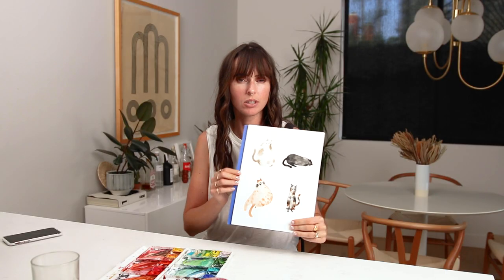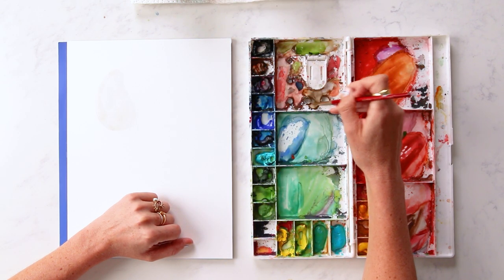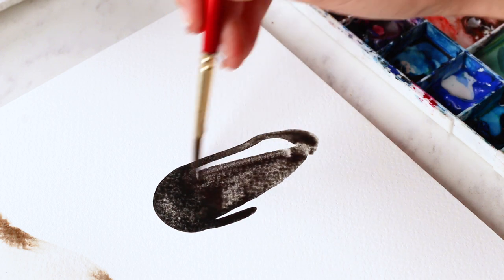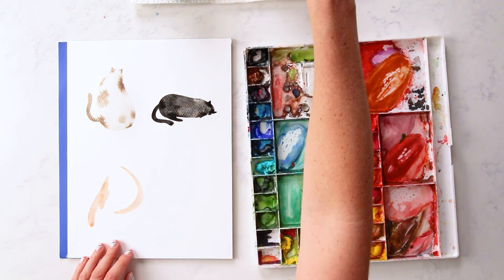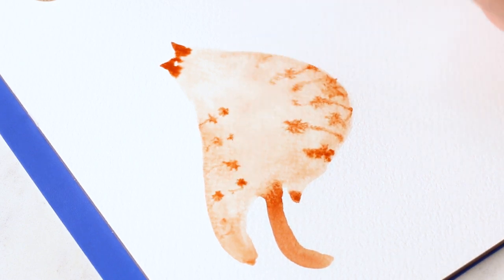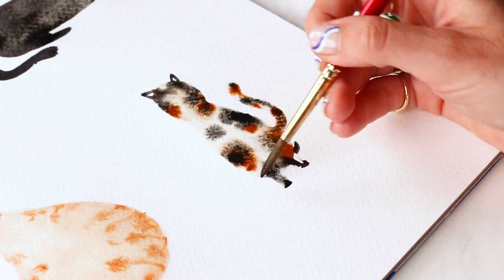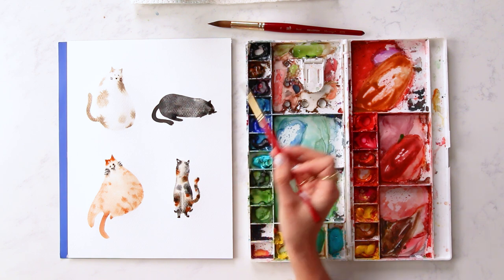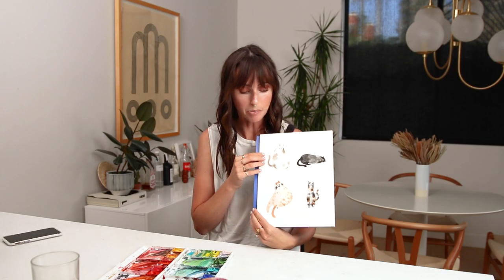Watercolor Tutorial | How to Paint CATS for Beginners!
In this watercolor tutorial video, I show you step by step how to easily paint these cute cats! This tutorial is great for beginners, just follow along and paint with me!